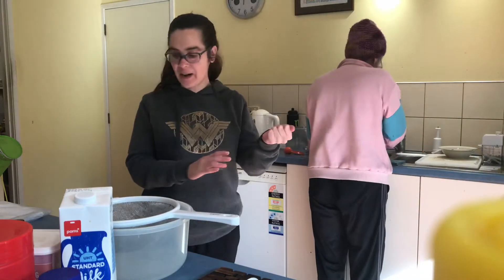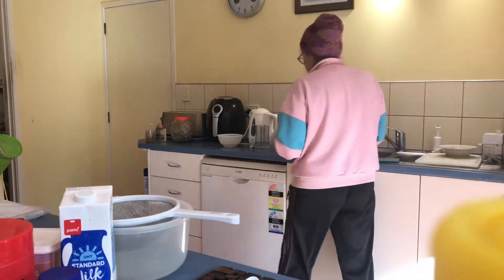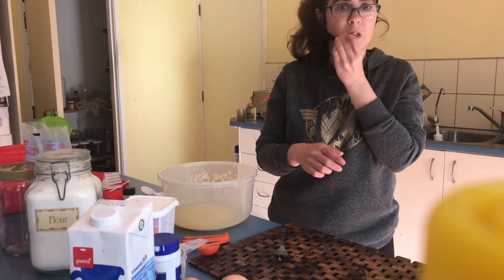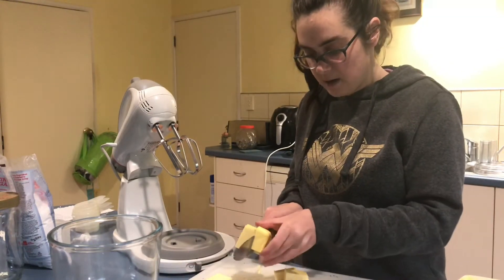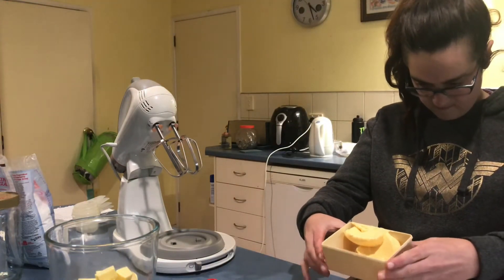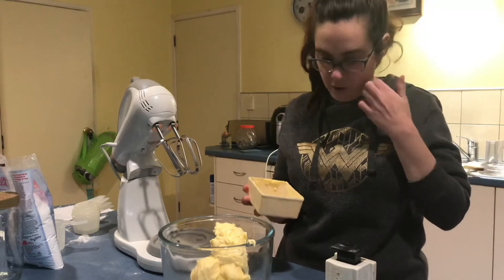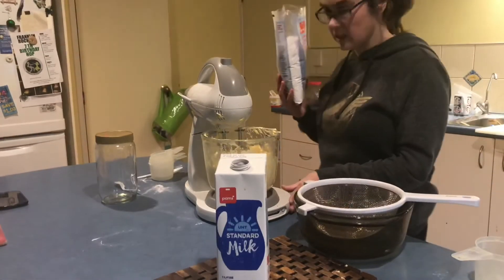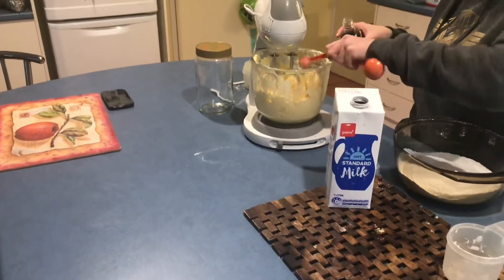i tried baking vanilla cake with global development delay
Baking vanilla cake with support by my mum with global development delay

also check us out on Facebook page counties special Olympics page
Following us on YouTube channel lucky shots league channel

Following me on Instagram Veronica Katherine Maynard

Following me on Twitter veron1581994

Sorry for the late video